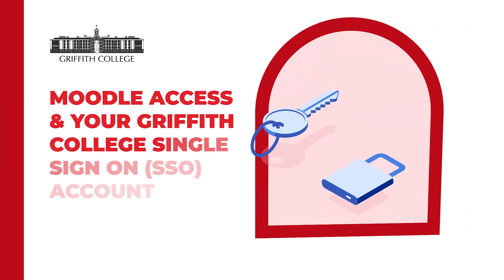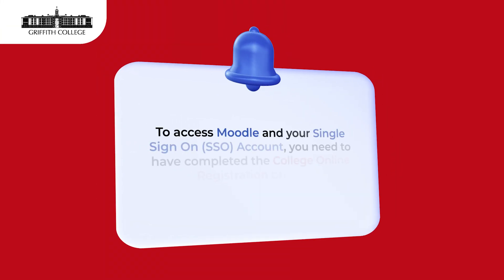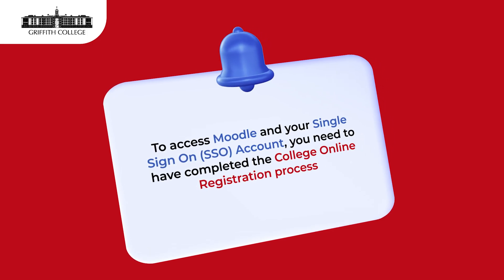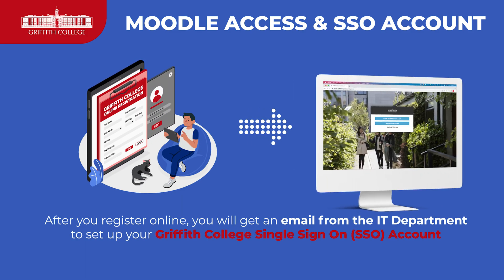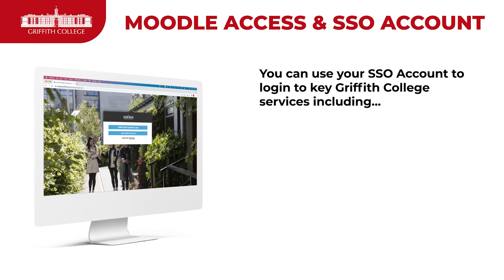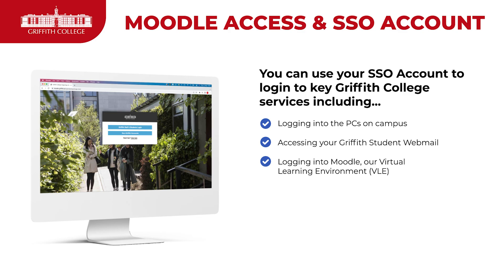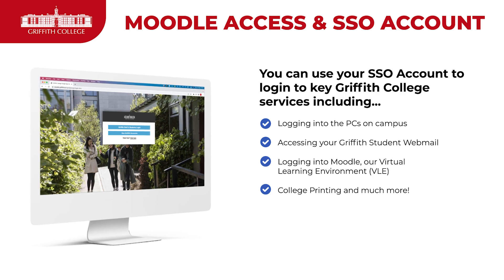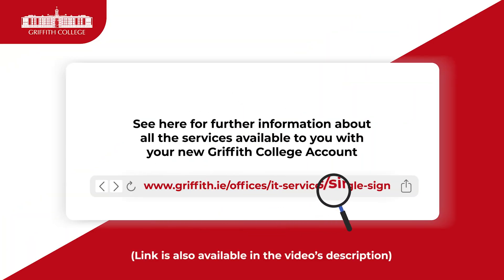Moodle Access and Your Griffith College Single Sign On (SSO) Account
00:00 Intro & Requirement
00:12 Single Sign On Account
00:45 Moodle Access